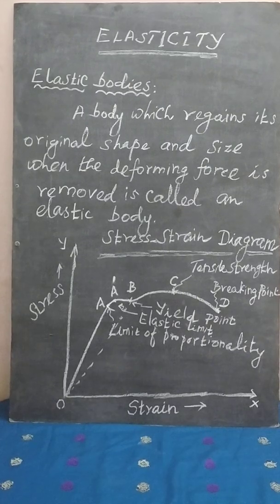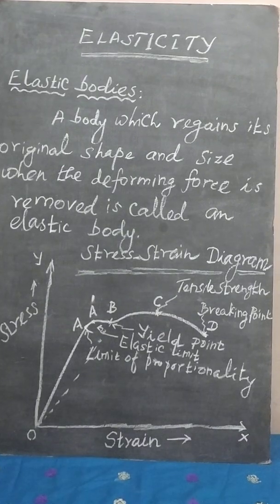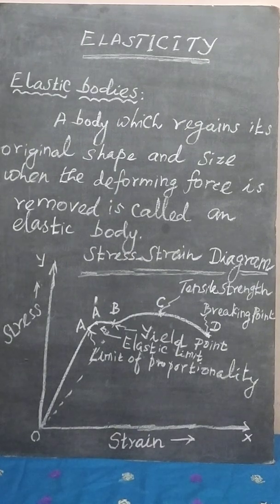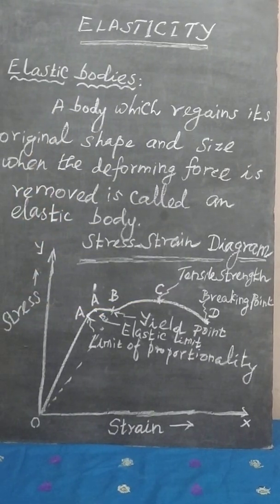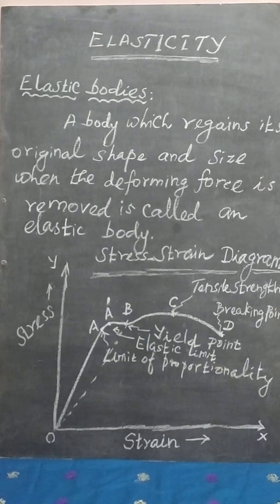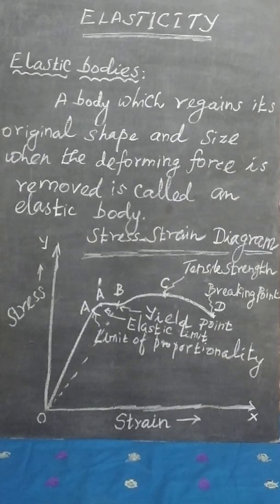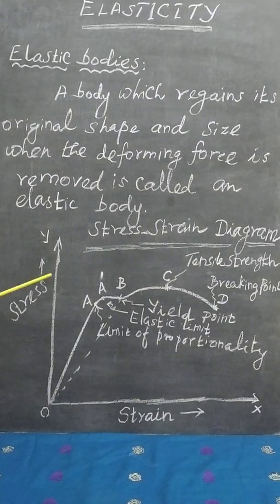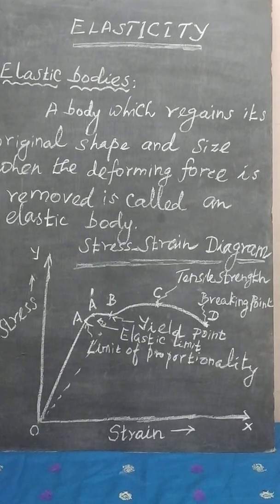Elasticity - Importance of Stress - Strain Diagram Professor Vetrivel